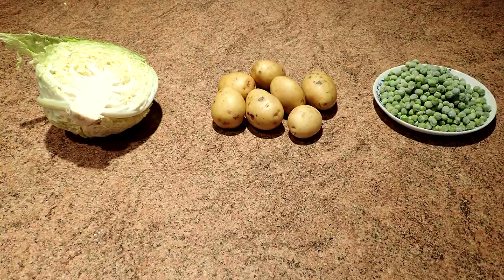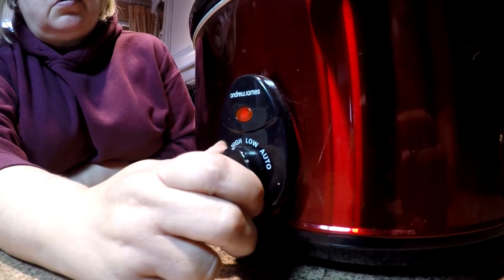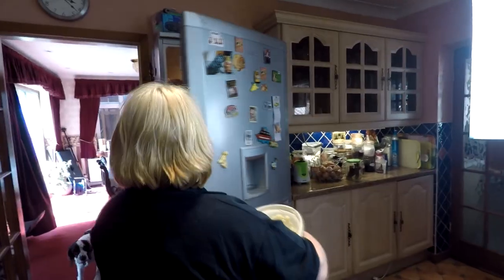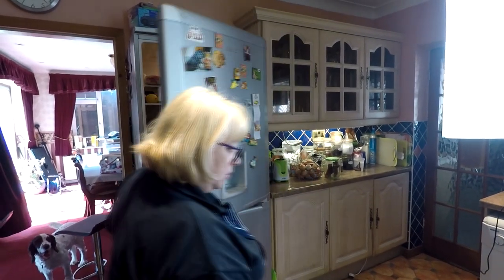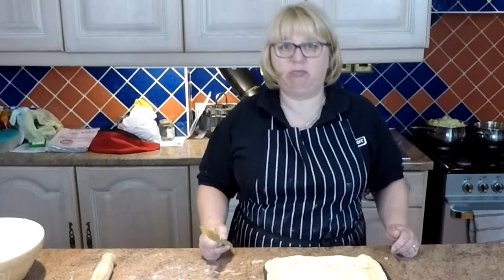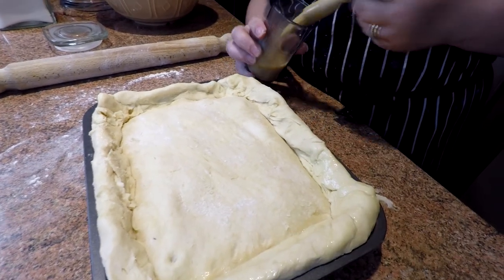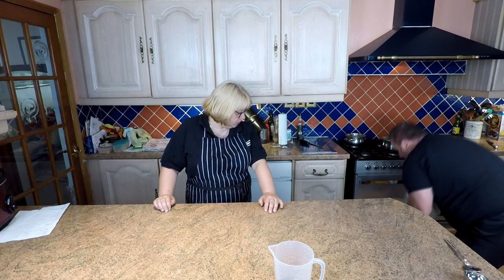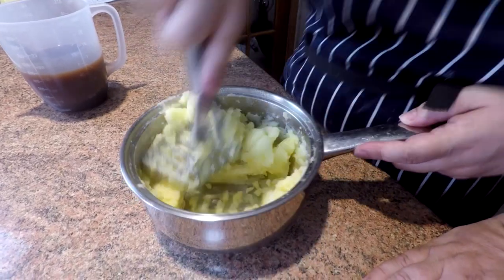School Dinners Steak Pie Veg And Scooped Mashed Potatoes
School Dinners Steak Pie Veg And Scooped Mashed Potatoes. In this video we recreate another vintage retro school dinner favorite meal that will bring back many a tasty memory. Hope you enjoy it as much as we did.

RetroHax
MMXVII